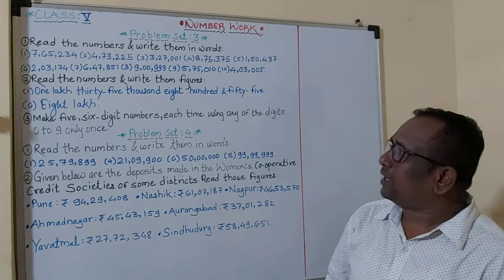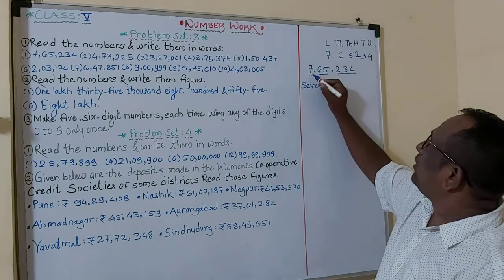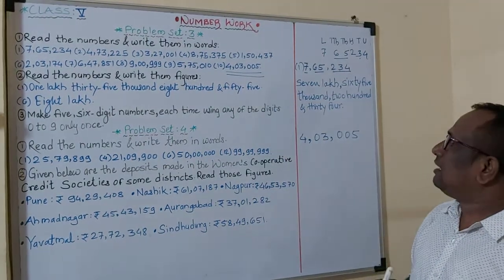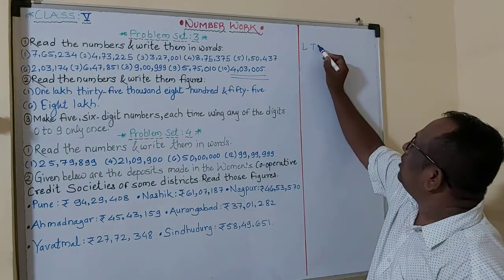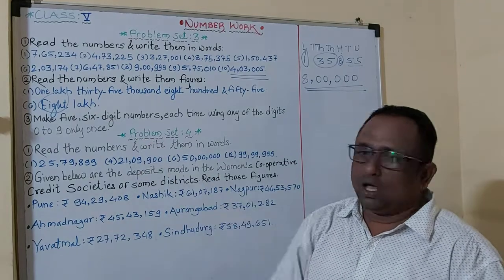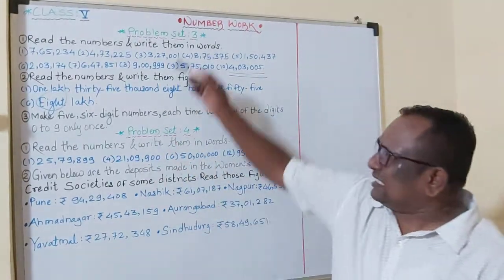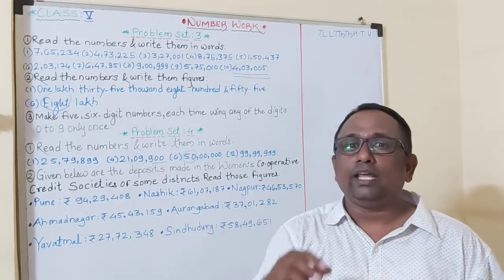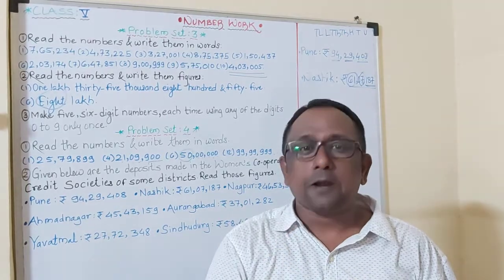Class-5 (Video No.5)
Number Work (P.S.-3)